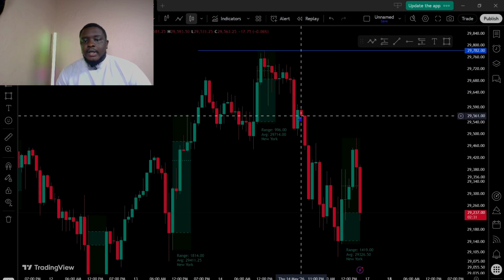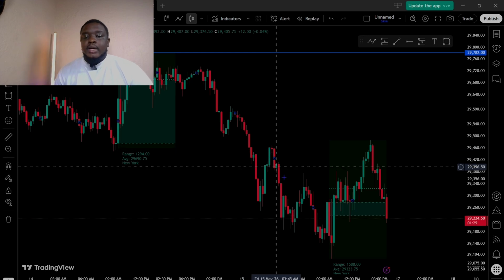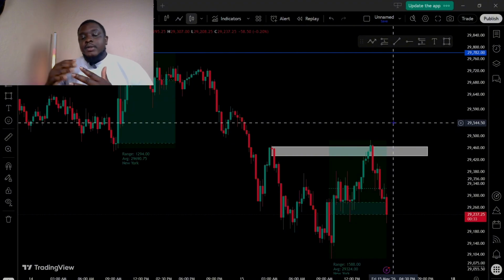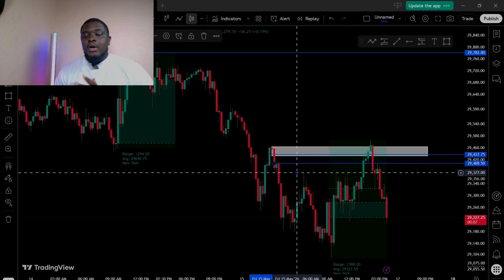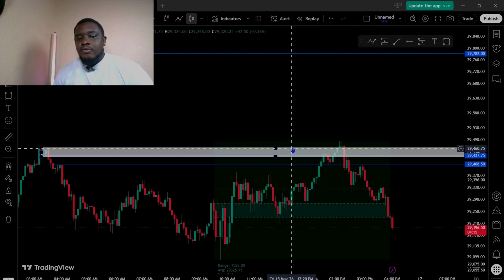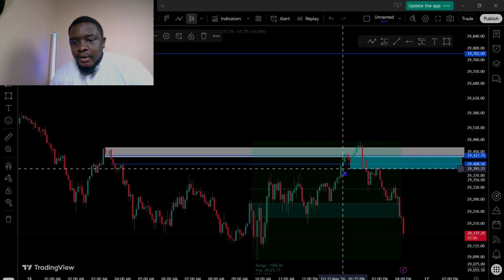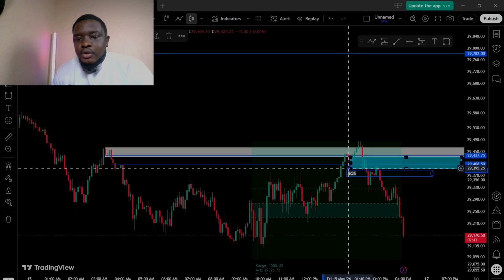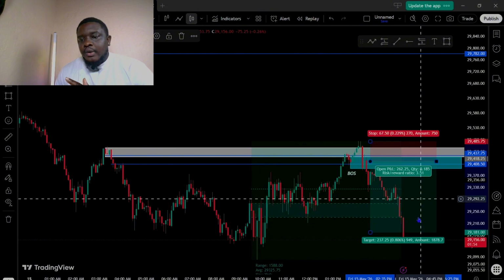The Exact Supply & Demand Setup That Made Me $1,000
I turned one clean supply & demand setup into a $1,000 trading day. In this video, I break down the exact entry, confirmation, risk management, and exit strategy I used step-by-step.

Inside this video:

* entry timing
* stop loss placement
* profit taking
* trade psychology
* real execution breakdown

If you trade NQ, futures, or intraday price action, this breakdown shows how high-probability setups are actually executed in real time.